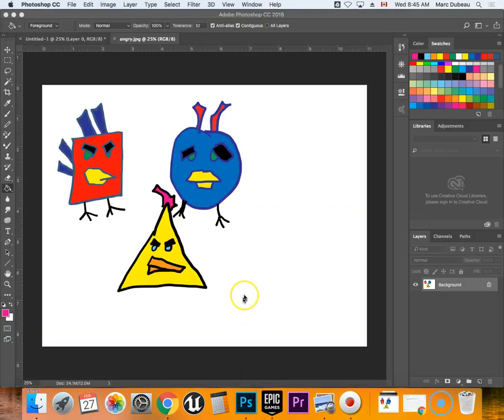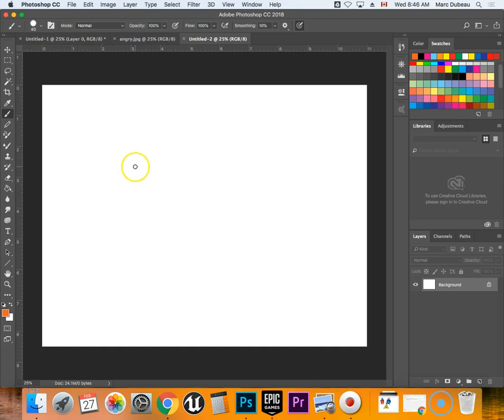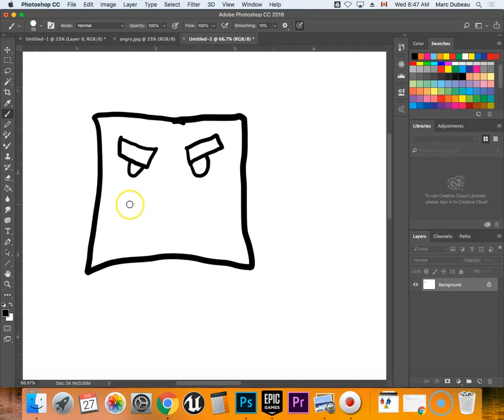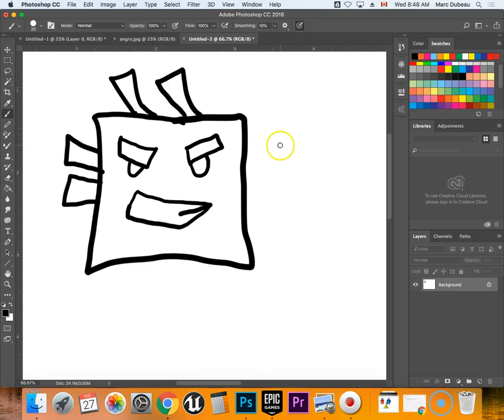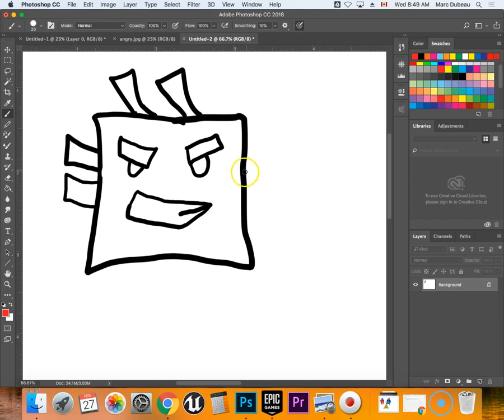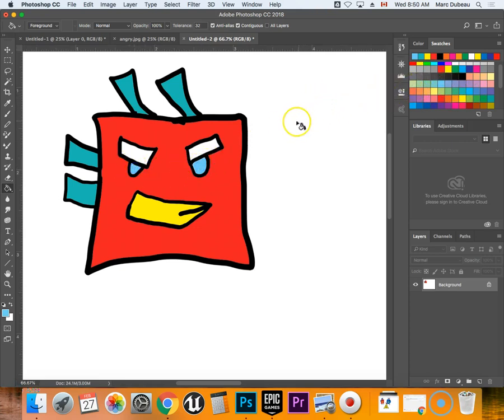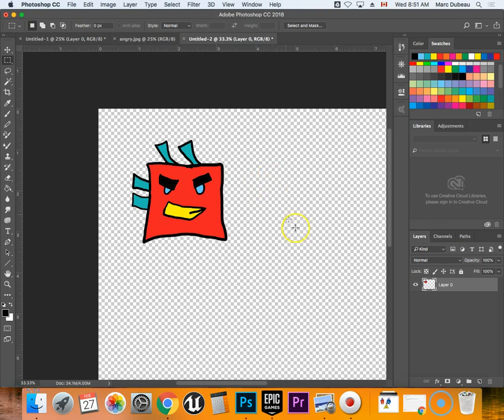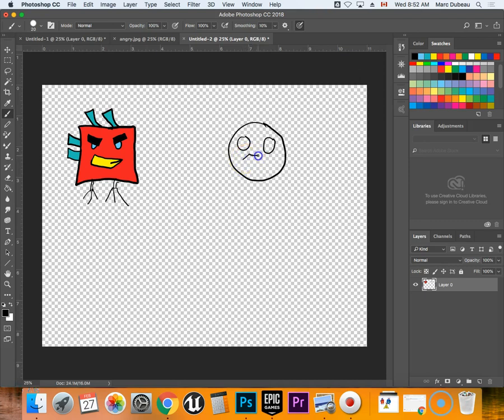Learning to Draw Angry Birds for beginners.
Using triangles, squares and circles is the basis of drawing.   Learn to do this by drawing angry birds.